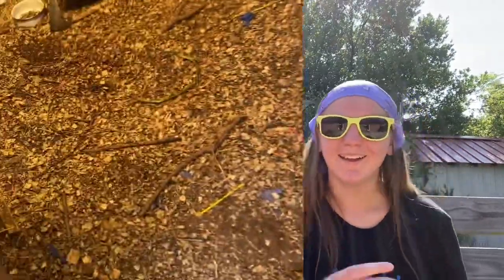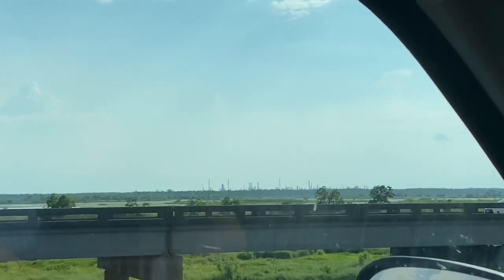Micro fishing challenge gone wrong!!!! MICRO GATOR!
WE CAUGHT A MICRO GATOR! !!! My kiddo's never had any kind of video game system at all, whats the point when they an live it.
HWY 51 LaPlace La.  Alligator Bluegill Bream fishing swamp

FISHING GEAR:
ROD: https:/ pro shop microlite plus spinning rod.
REEL: https:/ regal LT spinning reel RGLT2500-XHA
LINE: https:/ Trilene XL 330 YARDS-4LB.